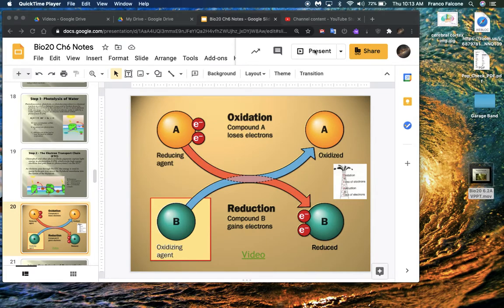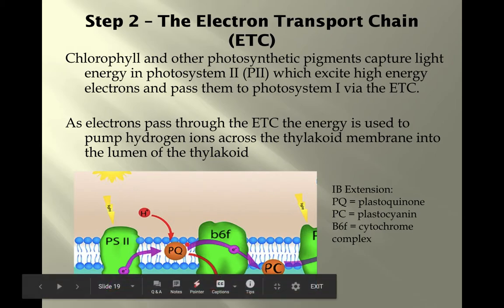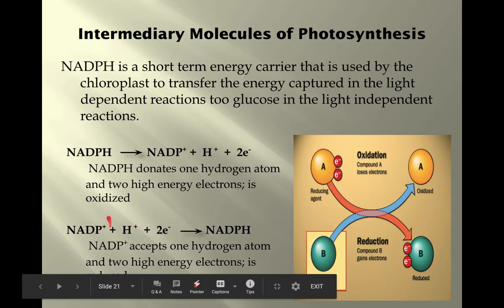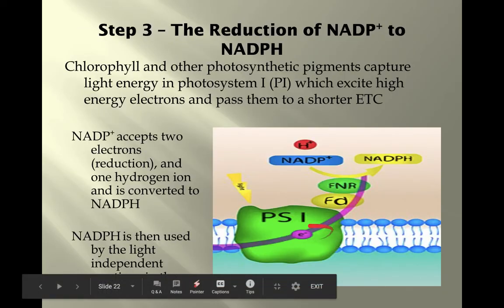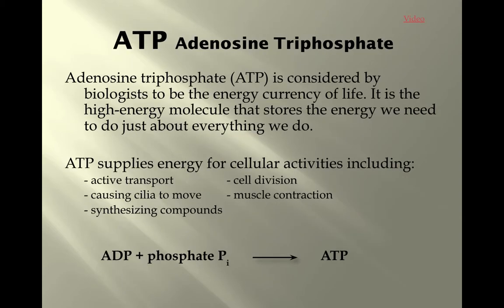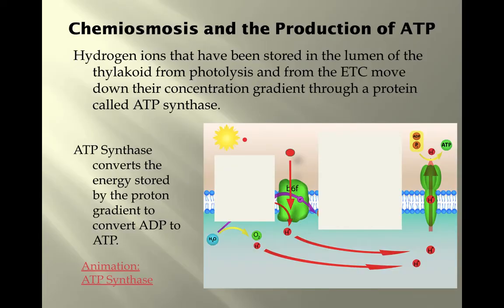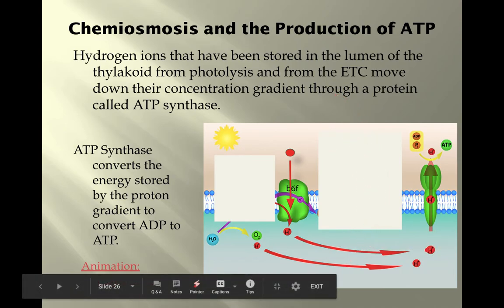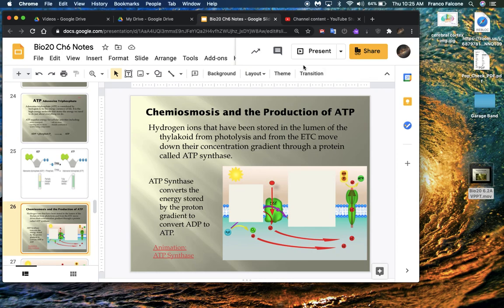Bio20 6.2B VPPT